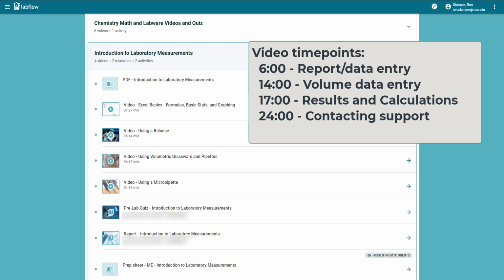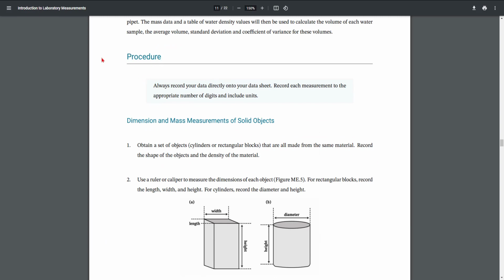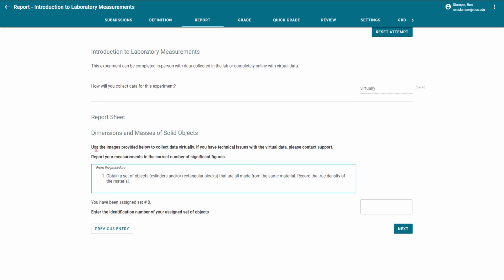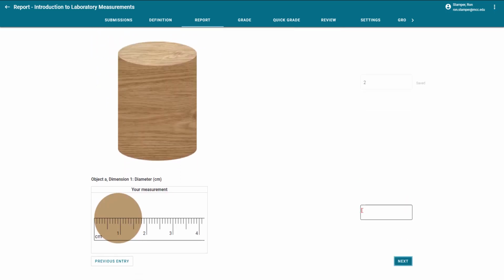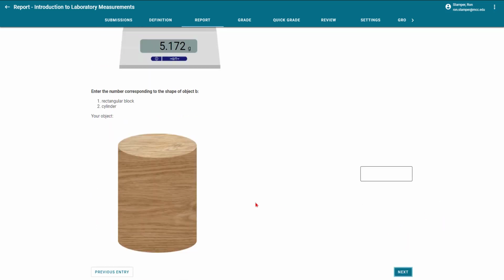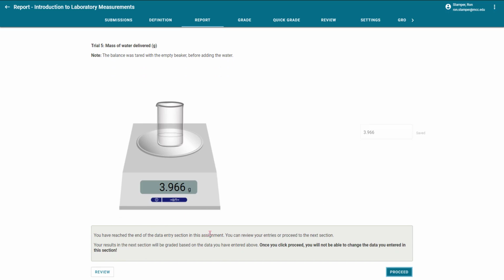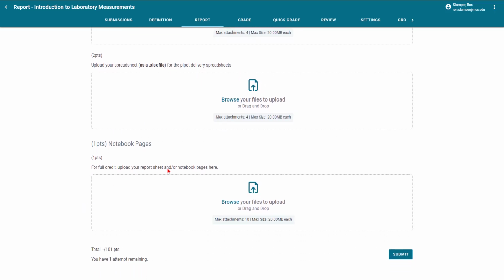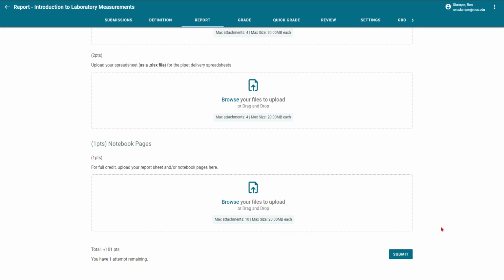Intro to Laboratory Measurements - LabFlow walkthrough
This video introduces the LabFlow system and walks through the lab entitled "Introduction to Laboratory Measurements"